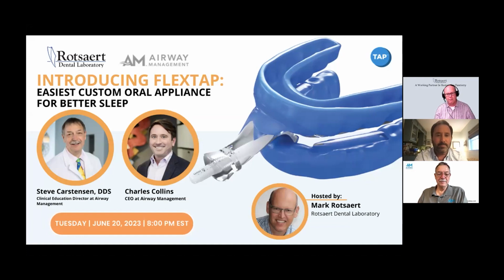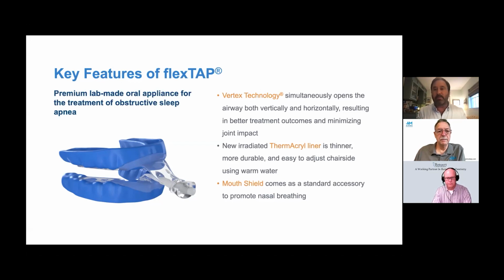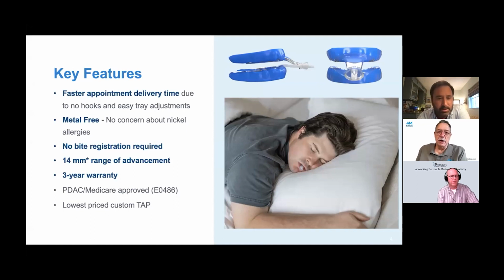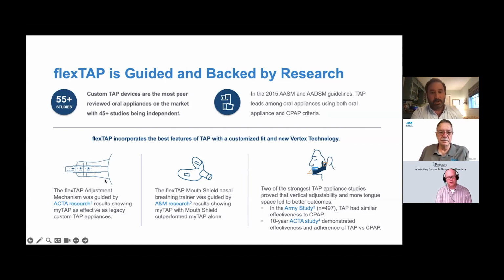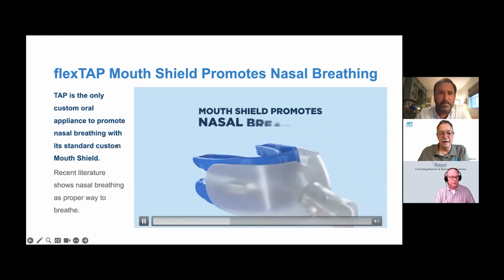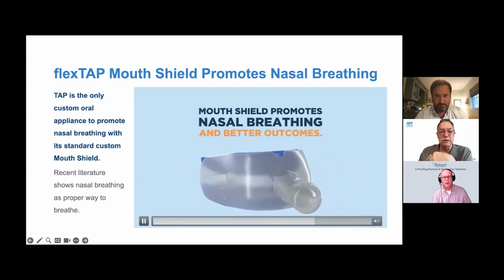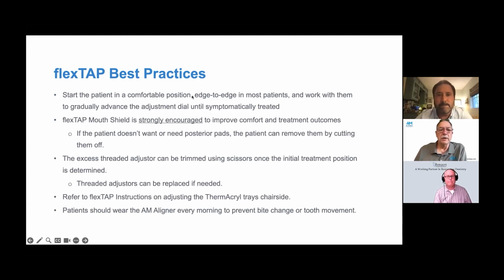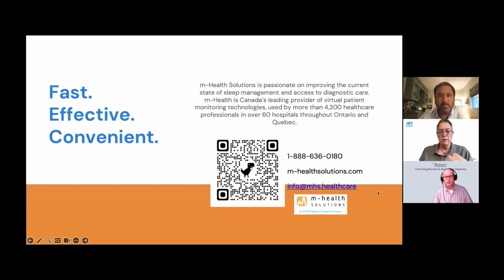flexTAP: Easiest Custom Oral Appliance For Better Sleep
This webinar will introduce you to a Premium lab-made oral appliance for the treatment of obstructive sleep apnea. You will also learn more about this product from the CEO of flexTAP Charles Collins and Dr. Steve Carstensen, DDS, hosted by Mark Rotsaert. flexTAP is now available at Rotsaert Dental Laboratory.

0:00 - 5:34 Intro
5:35 -7:00 What is flexTAP?
7:00 - 17:20 Key Features
17:21 - 23:15 What makes flexTAP unique?
23:16 - 25:59 Vertex Technology
26:00 - 35:22 New ThermAcryl Liner
35:23 - 38:20 Mouth Shield
38:21 -  39:30 Benefits
39:31 - 40:56 Lab Requirements
40:57 - 43:26 Aligner
43:27 - 50:12 Best Practices
50:13 - 53:00 Home Sleep Testing
53:01 - 55:43 Contact Information | Outro